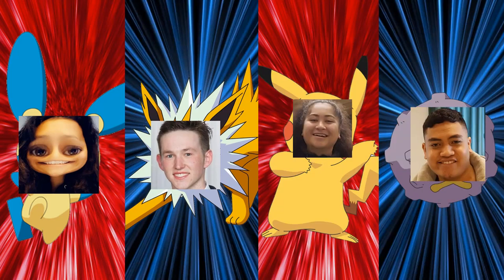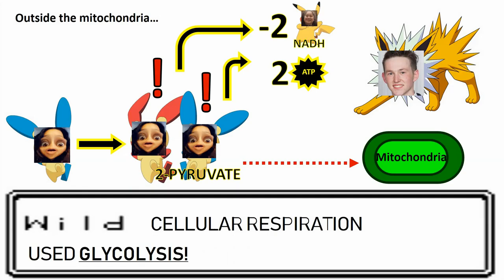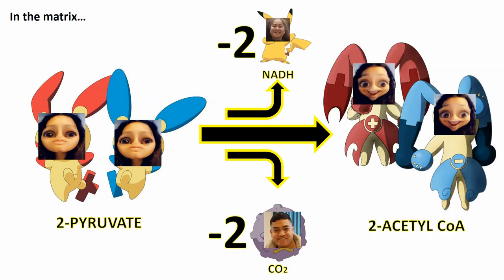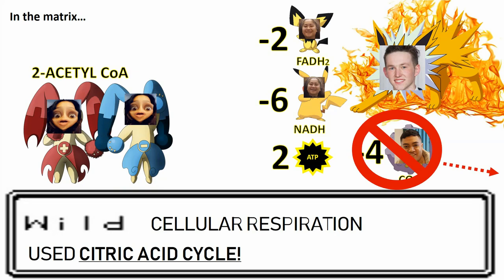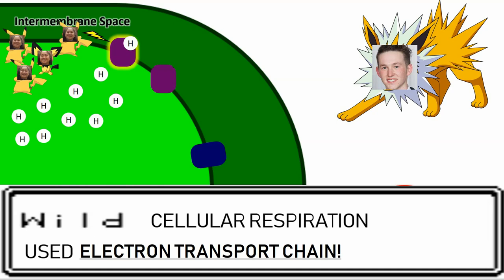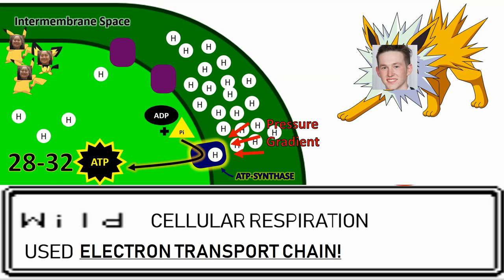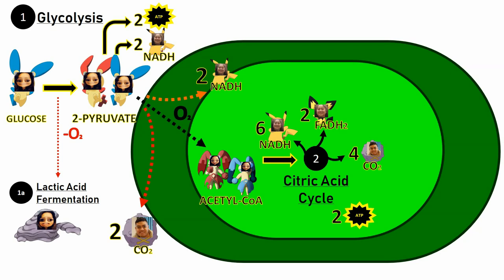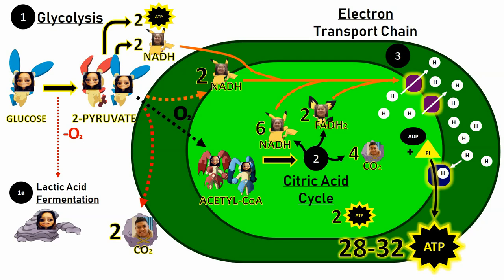Cellular Respiration: what, where and how?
Cellular Respiration:
What is this, and what does it achieve?
What processes are involved?
Where is it undertaken?